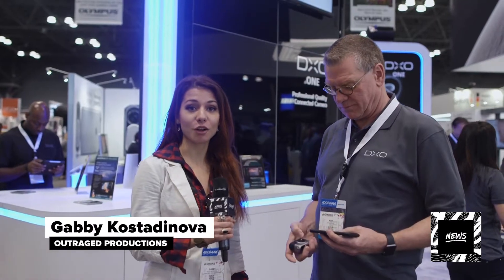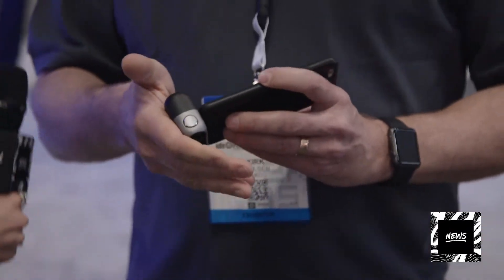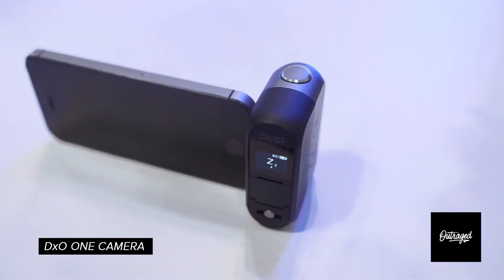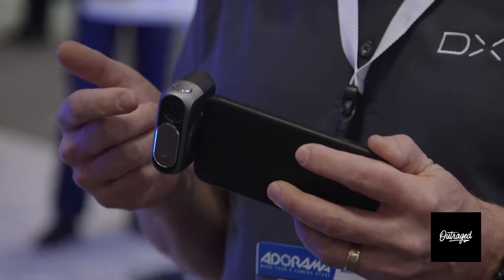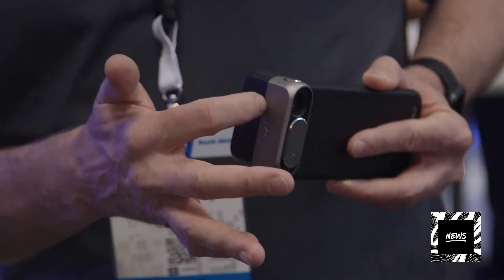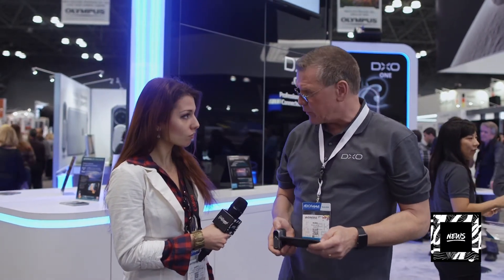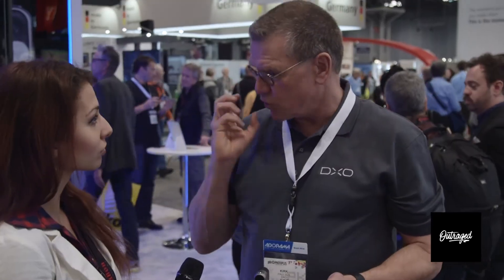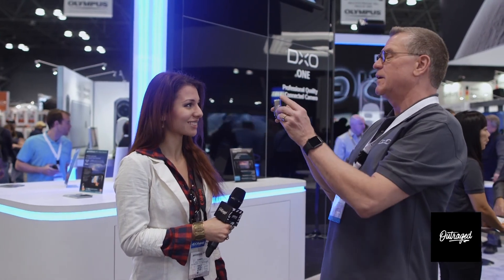PhotoPlus Expo: DxO Releases "World's First Truly Connected Camera"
Outraged Productions recently traveled to the PhotoPlus Expo 2015 in New York City! Our production crew had an awesome time meeting some big name people at some big name companies! Unfortunately, we were only able to stay for a limited time, but we hope you enjoy this exclusive news coverage. More news coverage from PPE2015 coming soon!